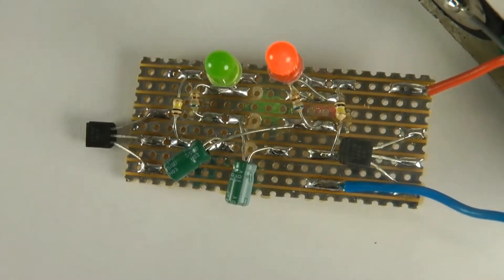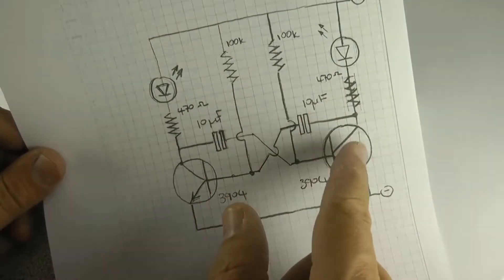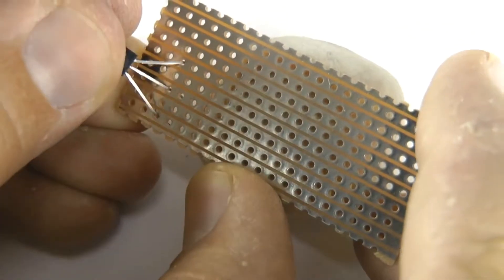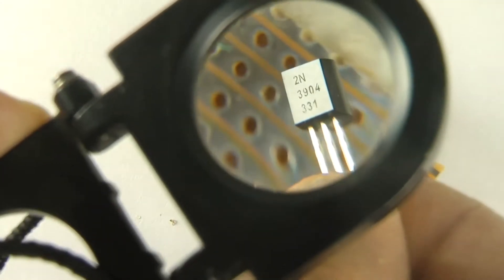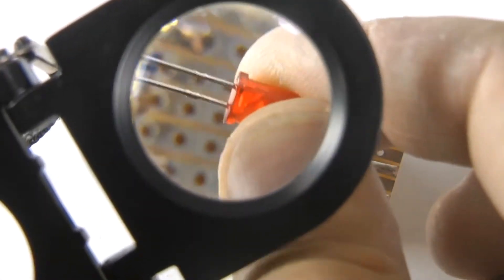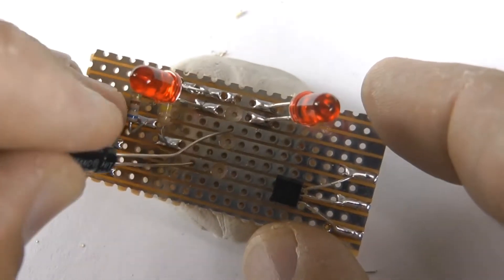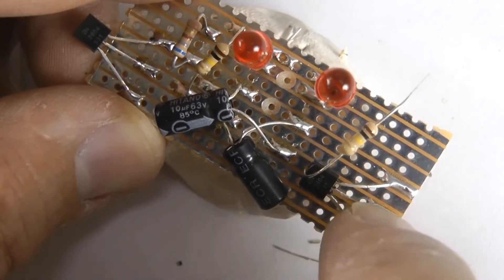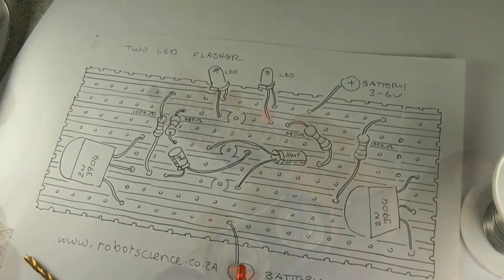RS.095 Solder a two LED flasher [veroboard]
Learn how to solder by making a two transistor flip-flop circuit on a Veroboard. This elegant circuit is simple, easy to build and will entertain your little brothers and sisters as they watch the hypnotic LEDs flashing away. You could even put this circuit into your old VW Beetle so that potential thieves will think there is an alarm in the car. For more info about our electronics and robotics programmes